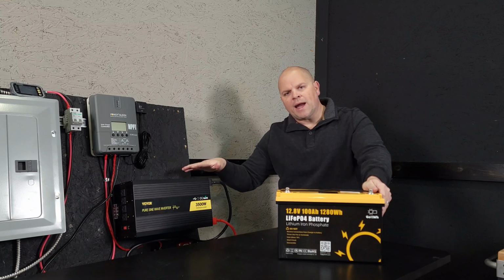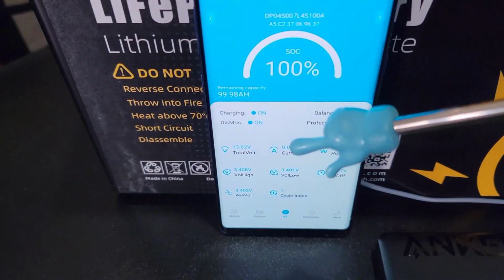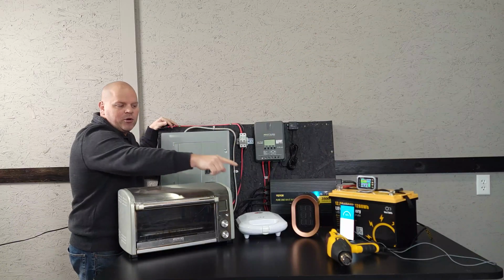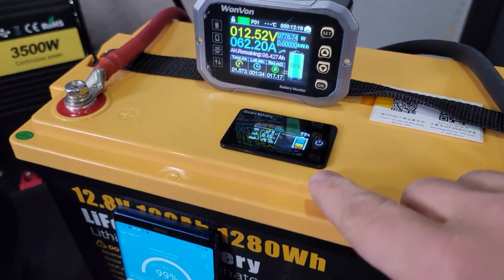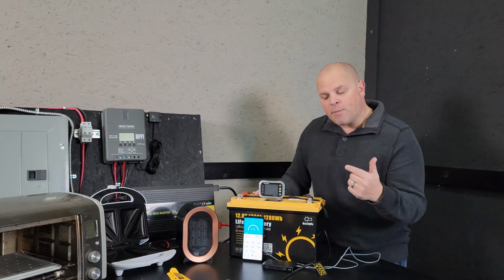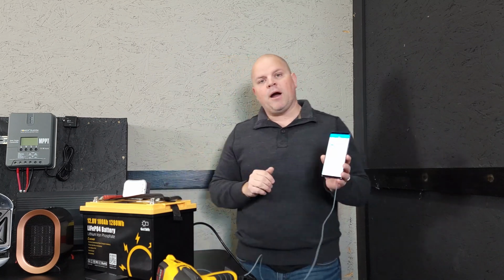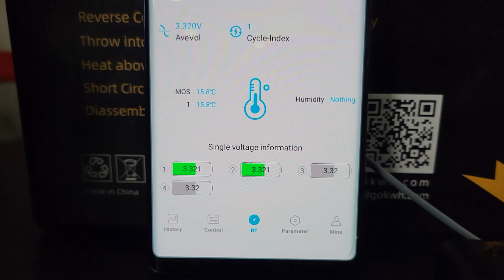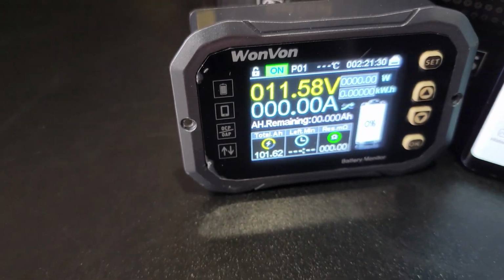The Smart Way To Power Your Life: Gokwh 12v 100ah Lifepo4 Battery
GokWh 12v 100Ah Smart Battery LifePO4 - The smart shunt battery. Connect it to your phone. Would I recommend this battery?